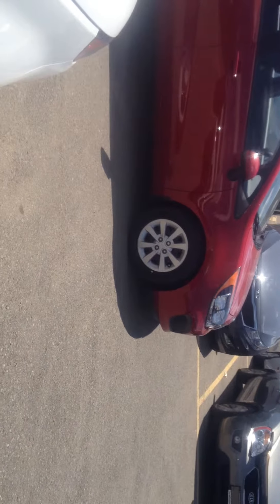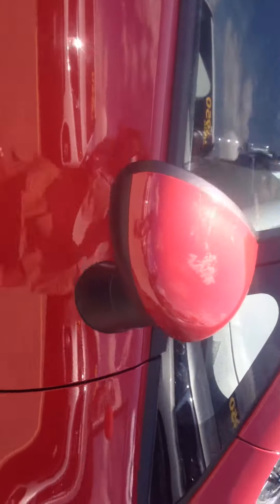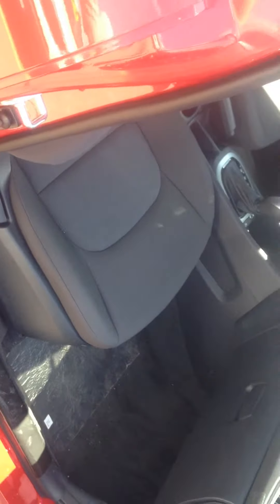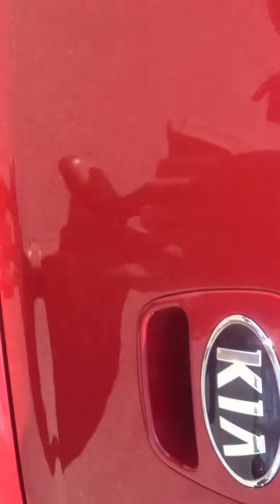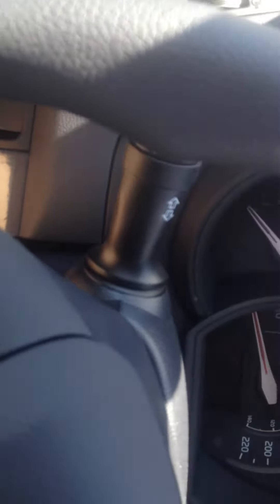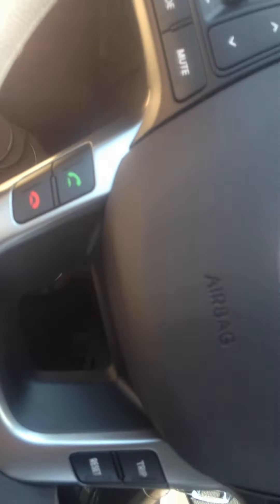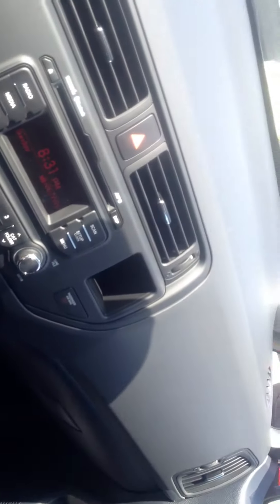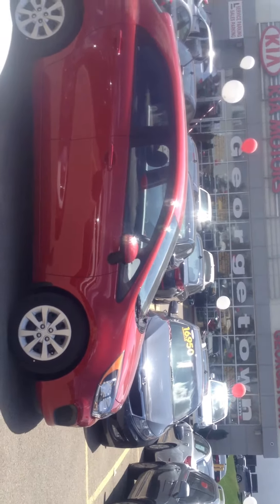2015 RIO LX+ for Kandice and Dan from Louise Lupo at Georgetown Kia, west of Brampton